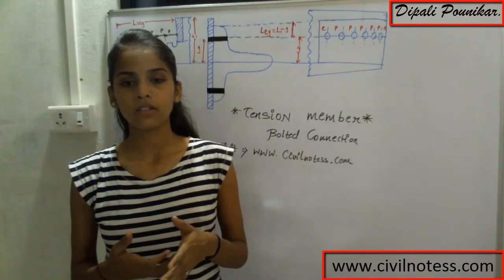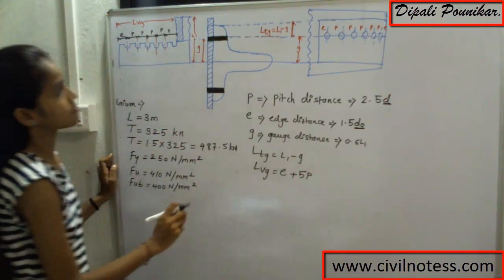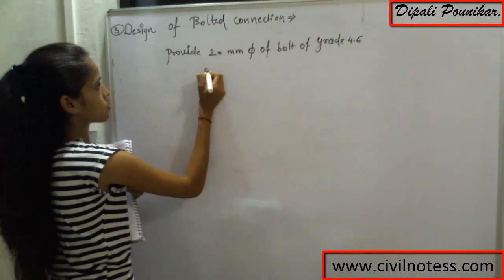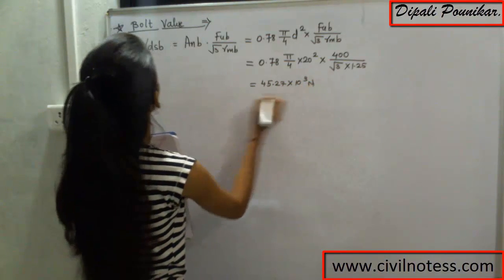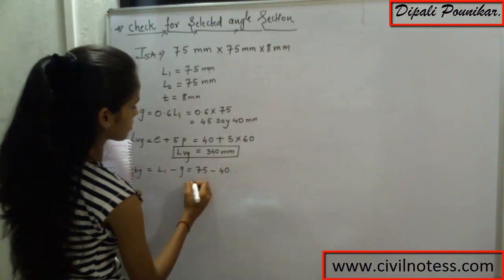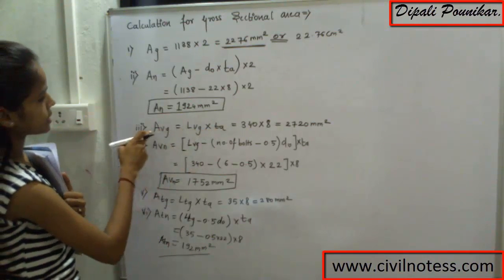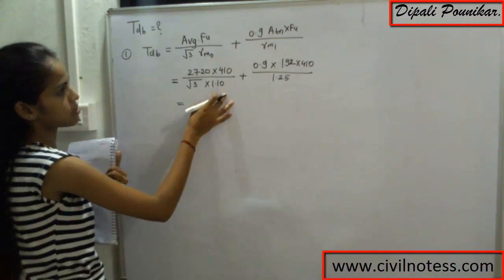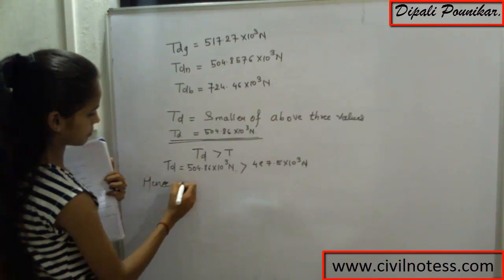Numerical on Bolted connection in tension member (LSM) Steel structure by Dipali Pounikar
Hi everyone this video is all about the bolted connection numerical where dipali also explain that how Td means design tensile load calculation with respect to IS Code 800-2007 LSM.